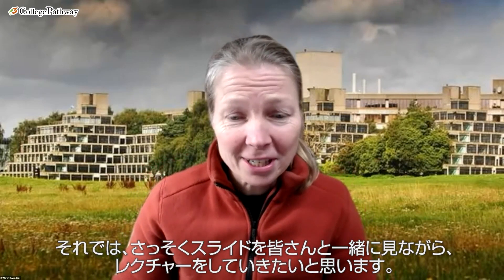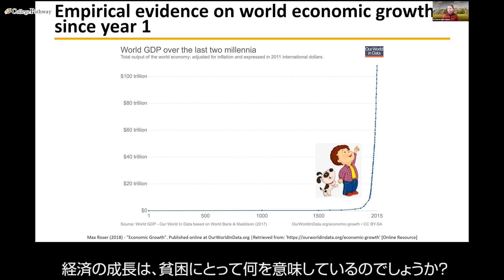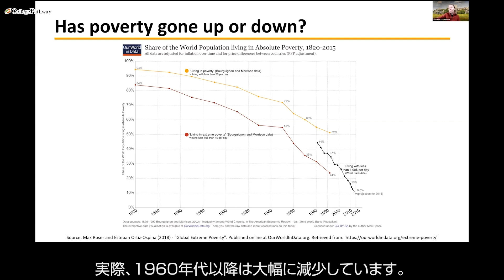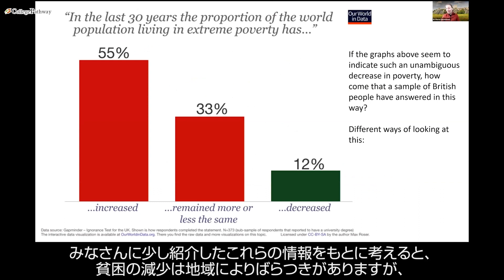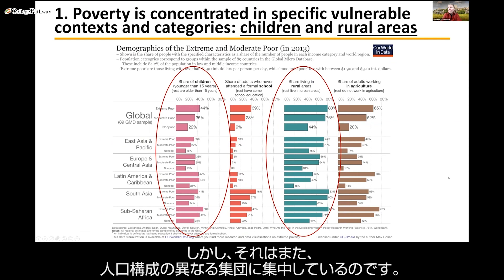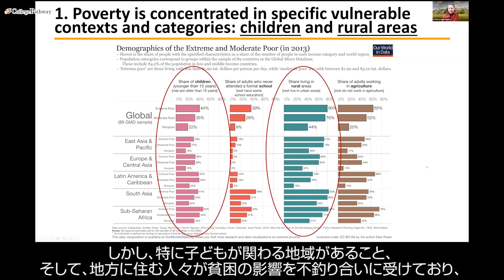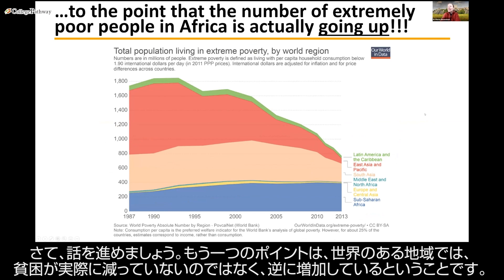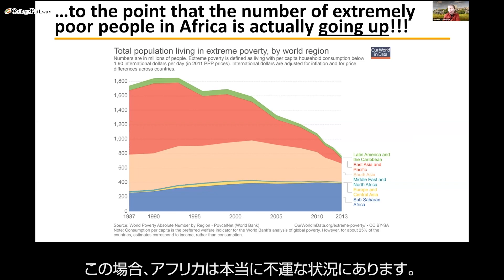CollegePathway - Global Classroom 「国際開発学」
ようこそGlobal Classroomへ！

Global Classroomでは国内外の大学の教授や企業の専門家をゲストに迎え、中高生に向けて貴重な知識や経験をお話しいただきます。
世界中にあるさまざまな可能性に触れて、自分の将来を見つけていきましょう。

今回はイーストアングリア大学のマレン・デュベンダック博士による国際開発学の講義をお届けします。

【目次】
0:00 『貧困』、それは地球規模の「グローバル」な問題です。-「国際的」な問題のみではないのです-
1:44 世界のGDPの増加が、グローバル規模の貧困の減少につながります
5:05 しかし、貧困は世界のすべての地域で減少しているとは限らないのです。すべての階層、特に子供たちにとっては。
9:40 グローバル規模の貧困は実際、アフリカに偏って増加傾向です
11:22 インドをじっくり検証してみましょう。政府による資源配分が貧困に与える影響に着目します。
14:20 まとめ

Global ClassroomはCollegePathwayが運営しています。